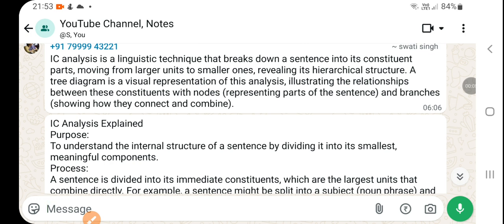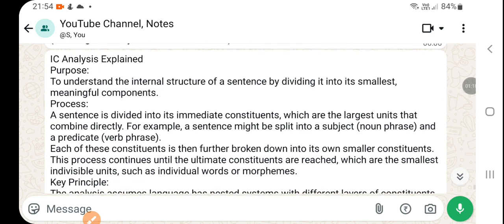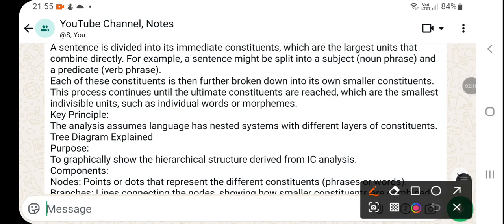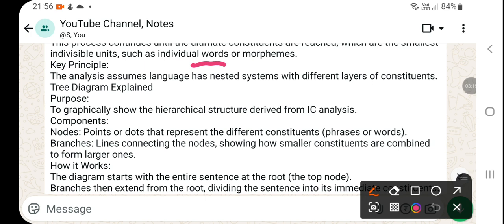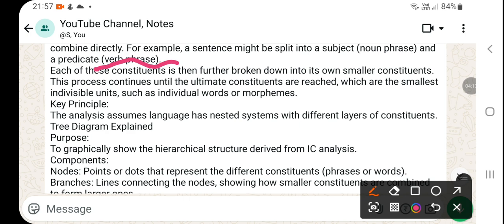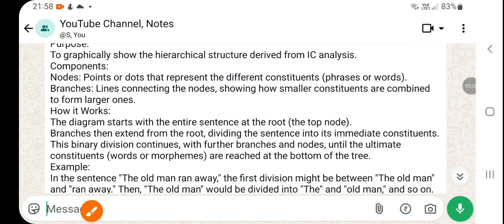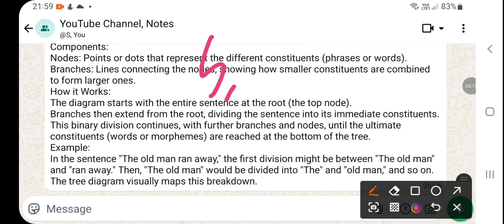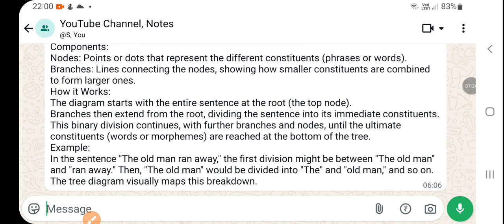IC-ANALYSIS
IC-ANALYSIS through TREE DIAGRAM